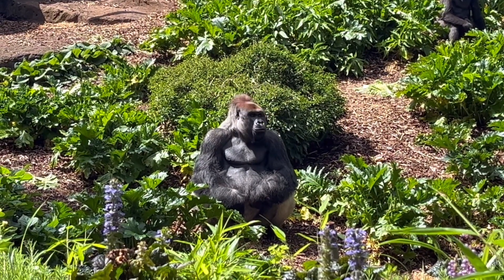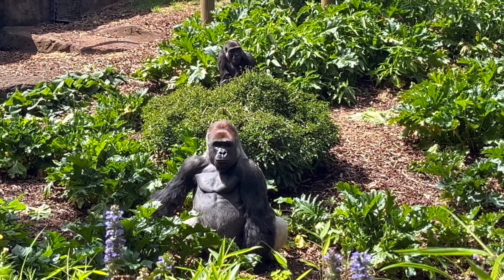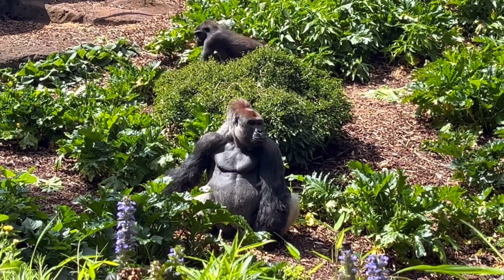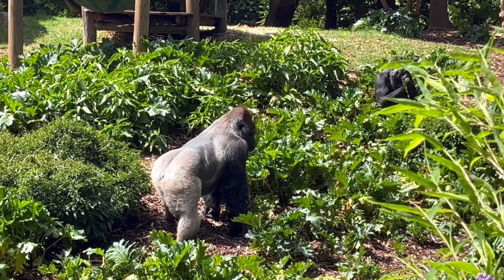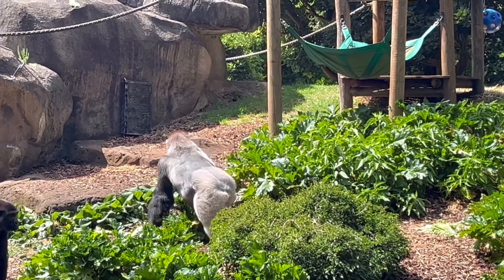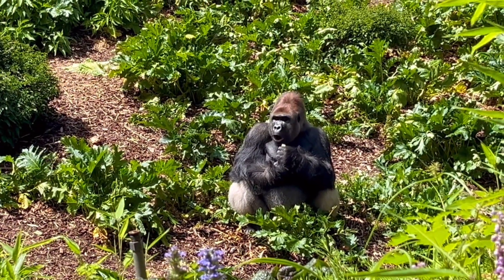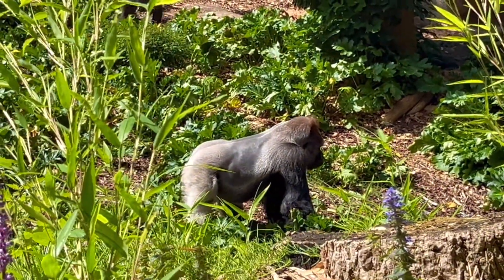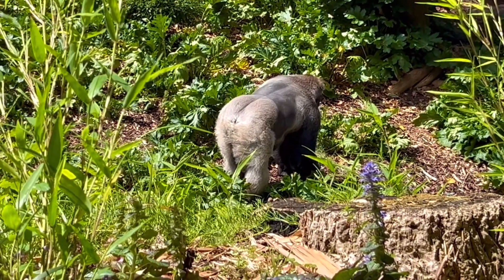Silverback Gorilla gets hit by Food